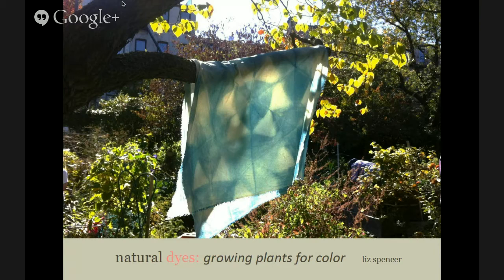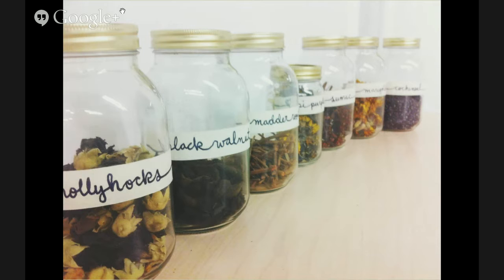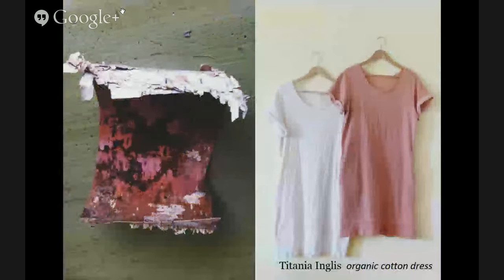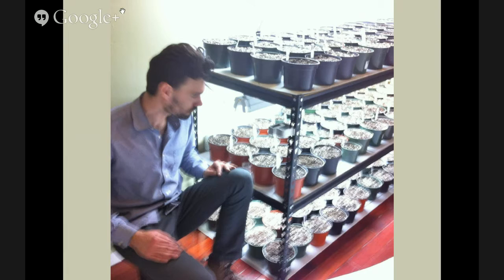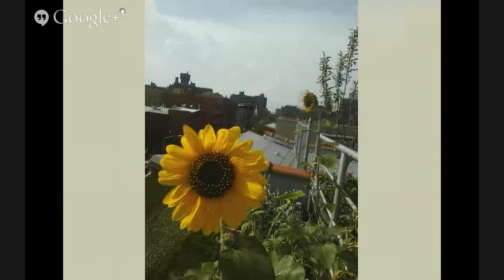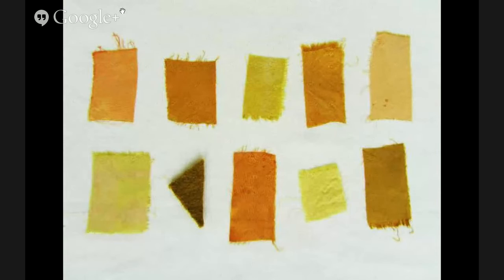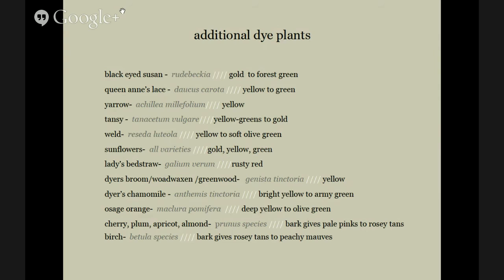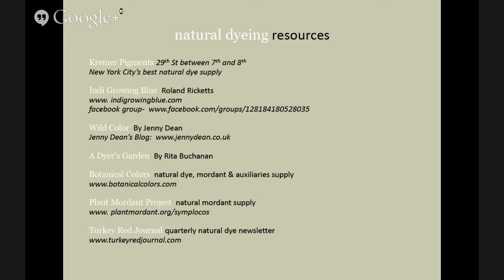Natural Dyes: Urban Gardens Growing Plants for Pigment - CSDS Crash Course 2015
Learn about the colorful, living world of natural dyes & the plants from which they are derived (many of which are dual purpose edibles and have herbal/medicinal properties). Natural dye basics such as the natural fixative process, color extraction, and historical context will be covered. Liz Spencer of The Dogwood Dyer will speak about her unique urban practice which is distinct from most other natural colorists and dyers, focusing on sustainability, environmental resiliency and community benefit. You will be amazed at the colors attainable by using only plants and minerals.